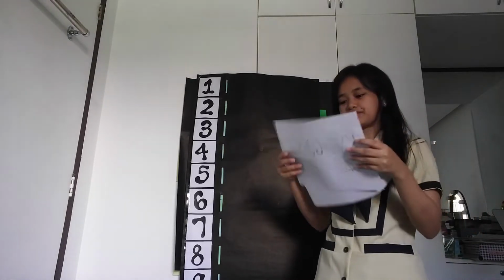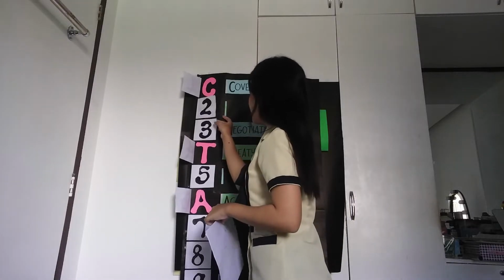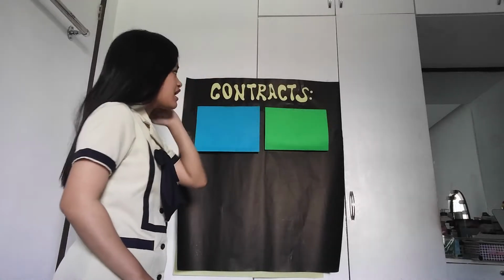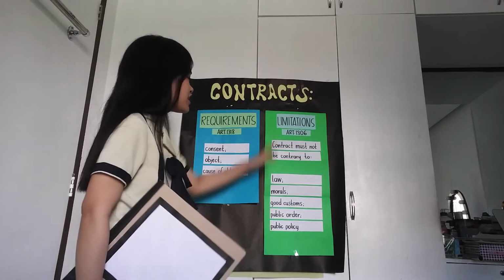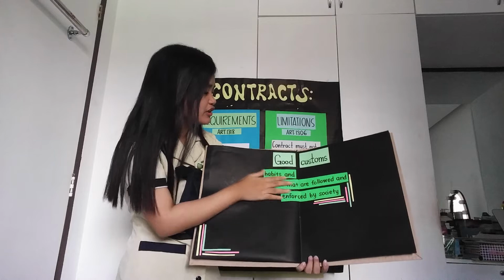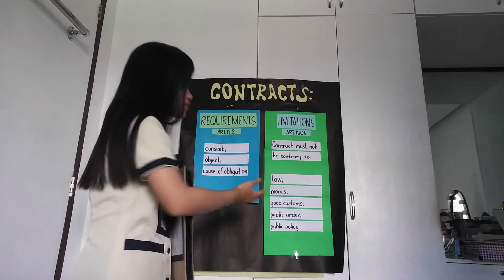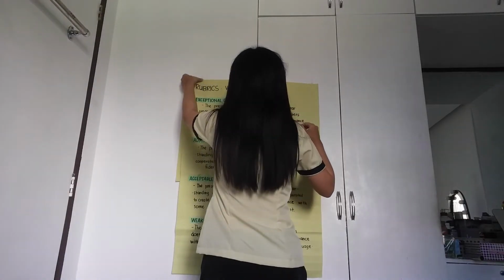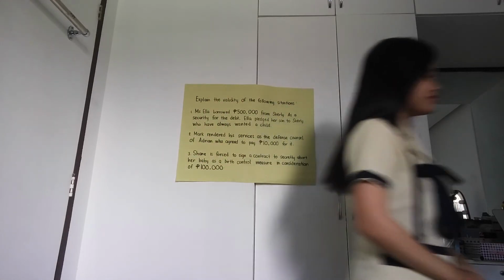ESP Class Demonstration (Contracts: General Provisions and Essential Prerequisites)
Submitted by:
Joanna Marie Rosello
BSE English